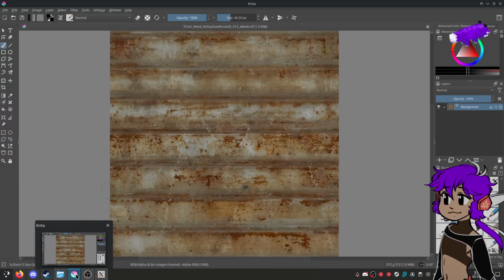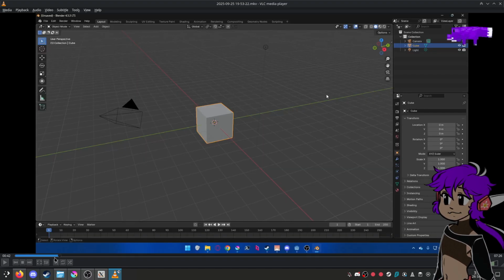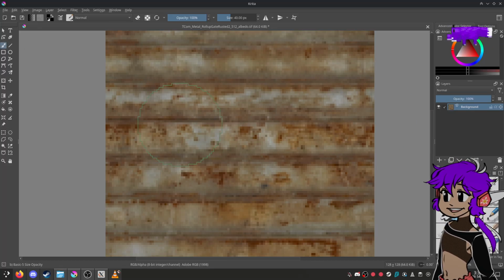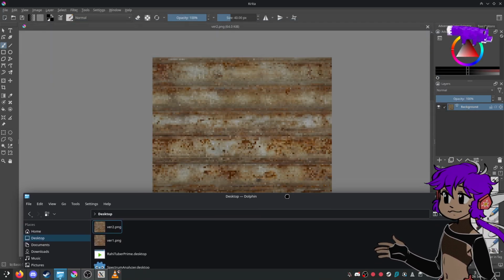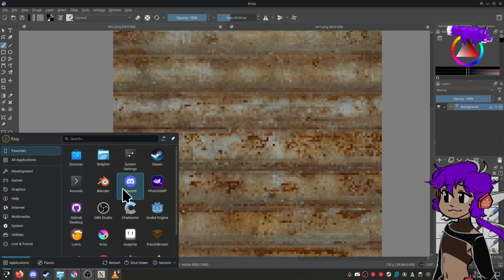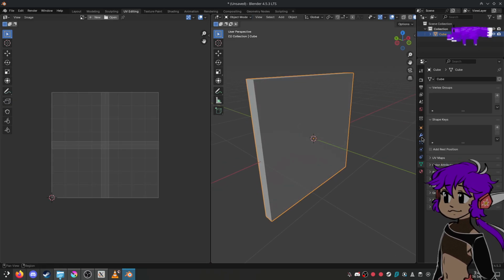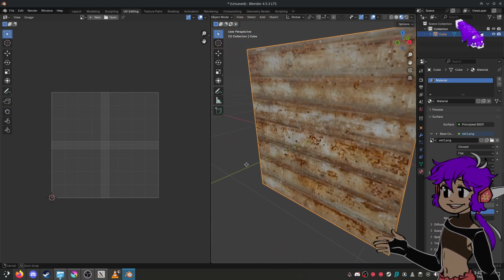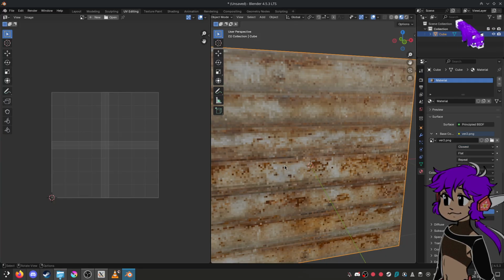How To: Crispy Low-Res Textures In Blender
And make sure to check out my Discord to come chat with me and friends!

Special thanks to my wonderful Patrons:
Badguy292
Nicky Legend
Dicktator
traantijgermeneer
WillyBoi